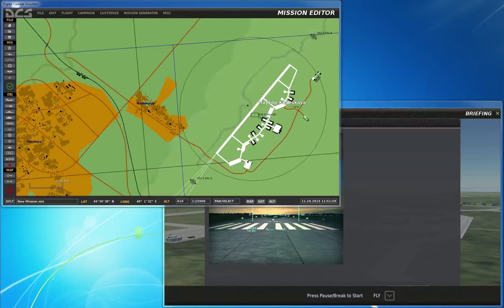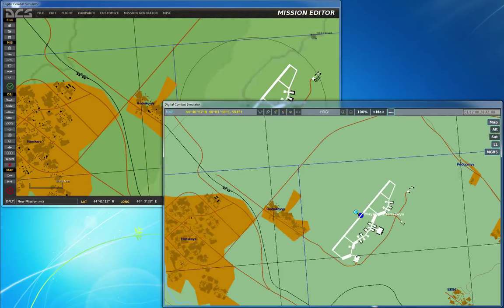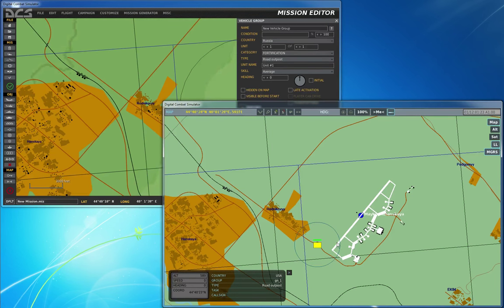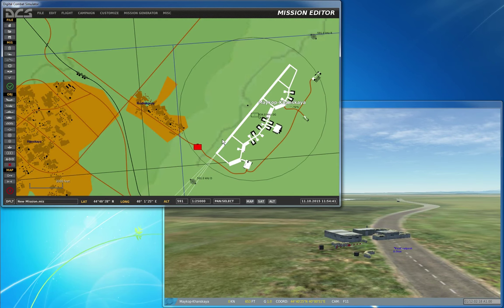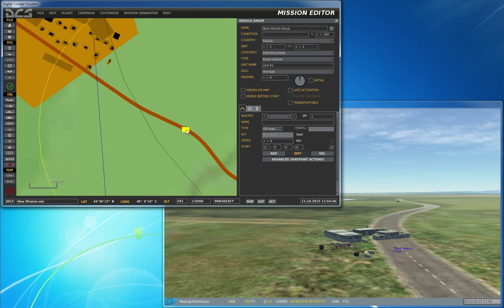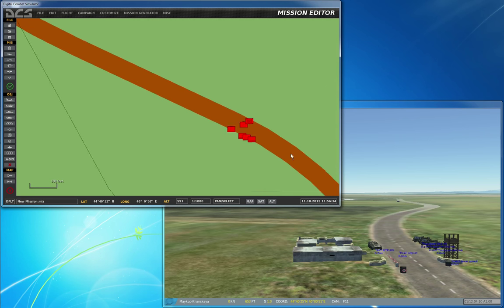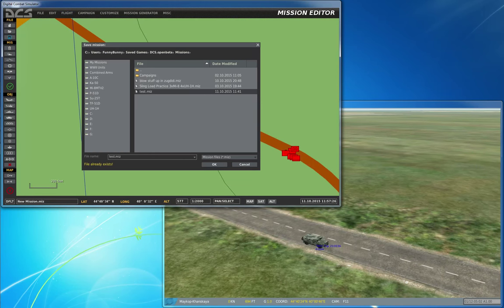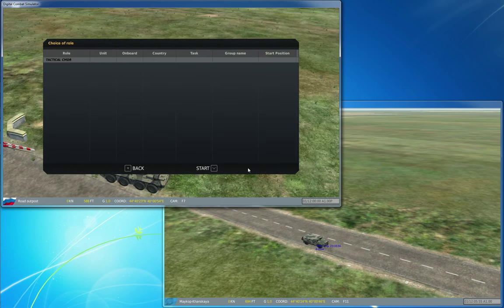3D View for the DCS: World Mission Editor (1.5 Open Beta and 1.2.x)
DCS: World 1.5 Open Beta added a "satellite view" to the mission editor. Unfortunately, that still doesn't show 3D objects in the mission editor (yet?).

I modified the mission editor to connect to a second instance of DCS: World where all vehicle groups will be spawned into a running mission, so you can see exactly how it will look in the actual mission.